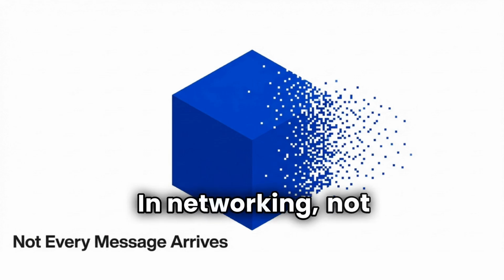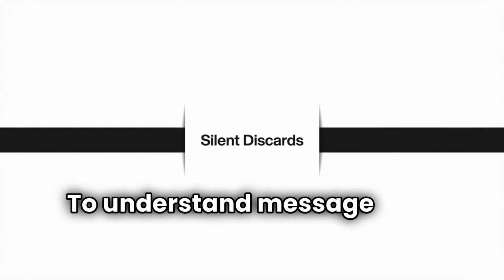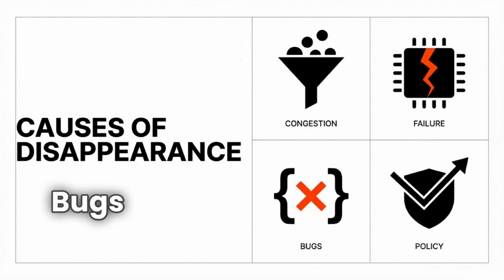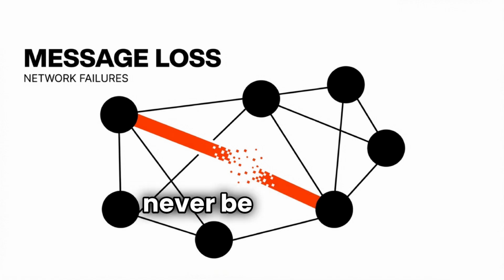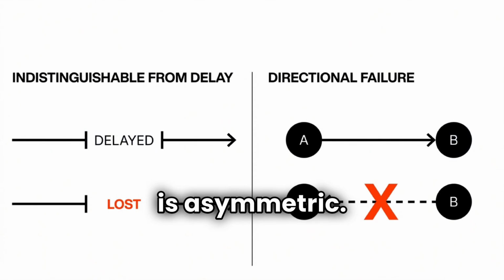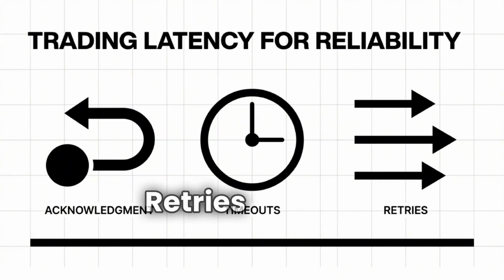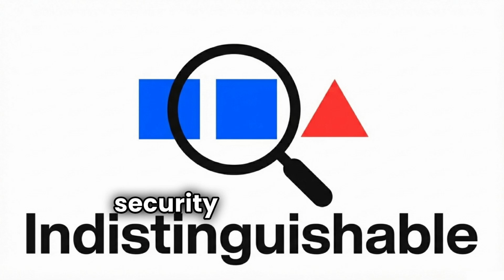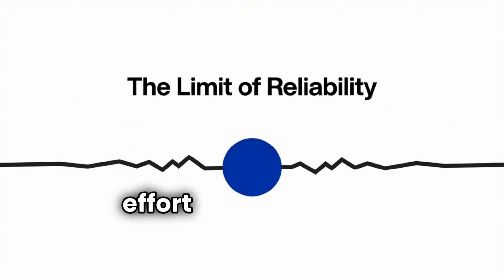Why Does the Internet Sometimes Just Drop Your Data? Message Loss Explained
This video explains message loss in networking and how it shapes network behavior under failure conditions.

We explore what message loss is, how messages are lost due to congestion, hardware failures, link instability, software bugs, and security controls, and why message loss creates ambiguity between delay and failure.

The video also examines the defining characteristics of message loss, its impact on retries, timeouts, protocol design, observability, and system resilience.

Understanding message loss is essential for building reliable distributed systems and designing software that survives real network failures.